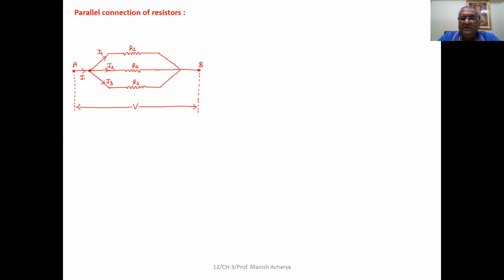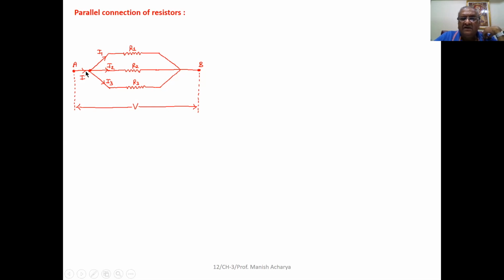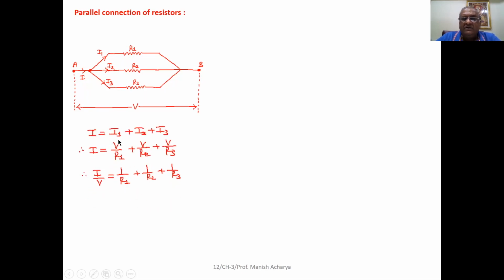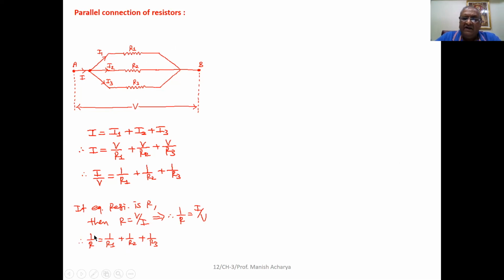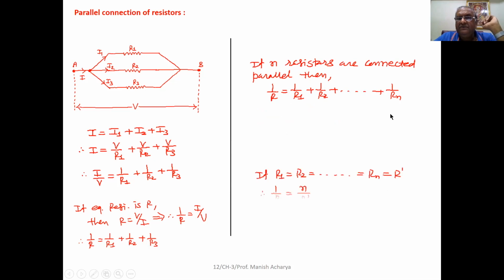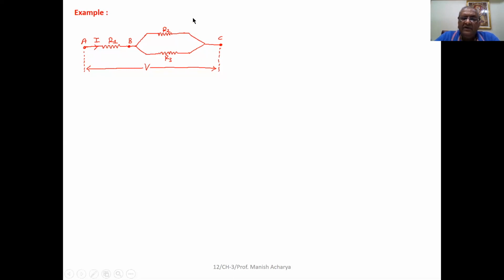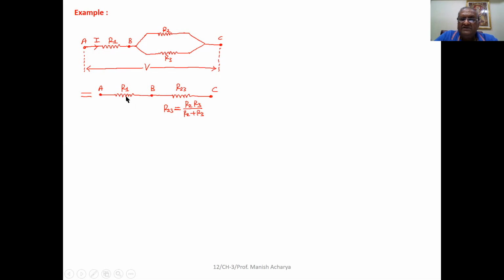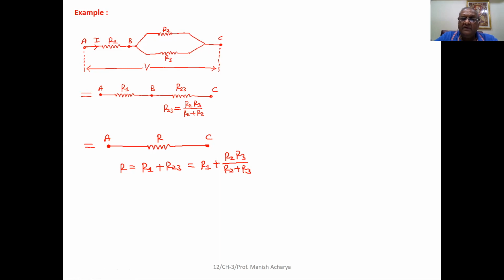Parallel connection of reisitors